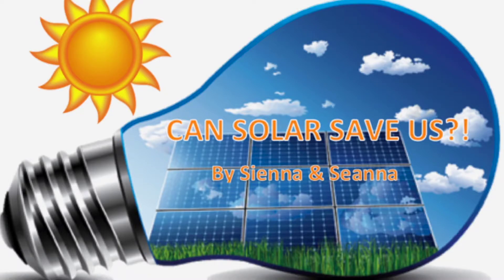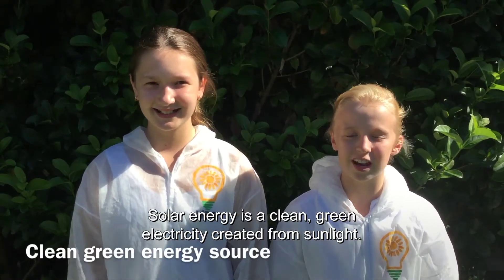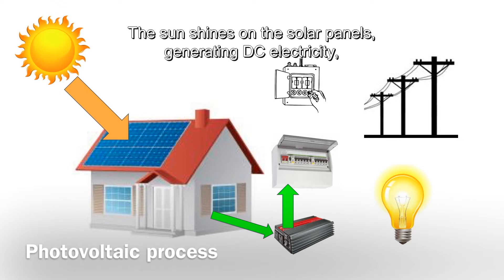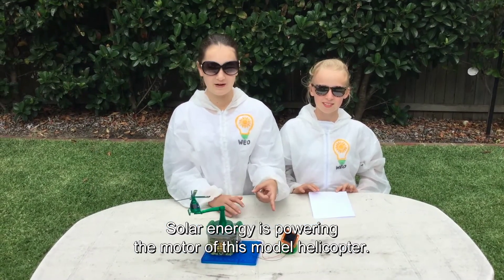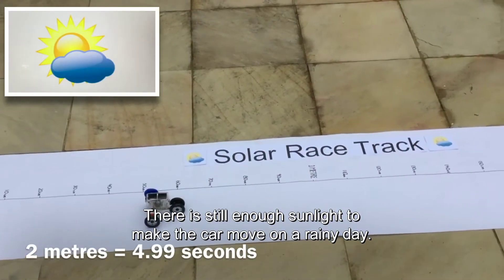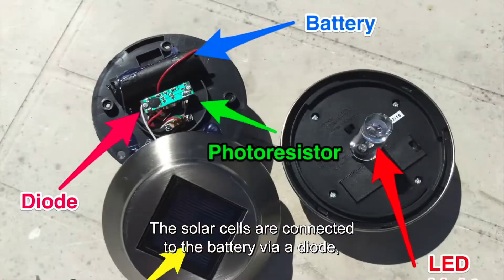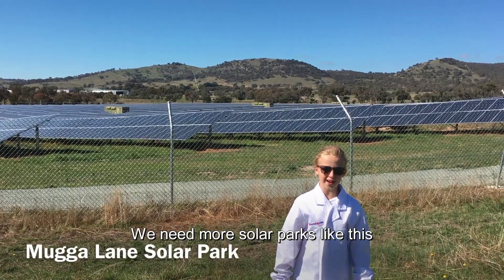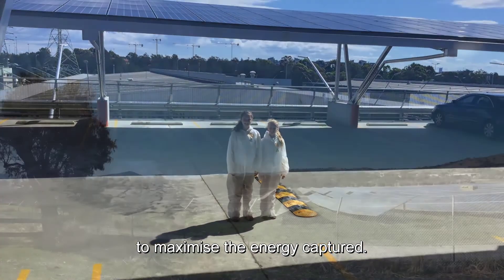Can Solar Save Us? 2017 Sleek Geeks Science Eureka Prize Primary Highly Commended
2017 University of Sydney Sleek Geeks Science Eureka Prize - Primary
Sienna Haigh and Seanna Beverley-Smith, Presbyterian Ladies' College (PLC) Sydney, NSW